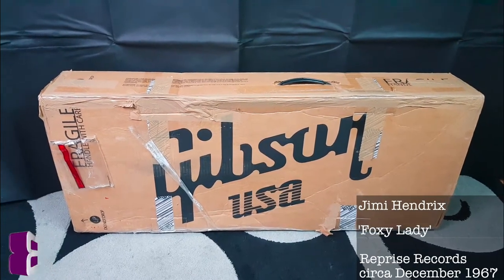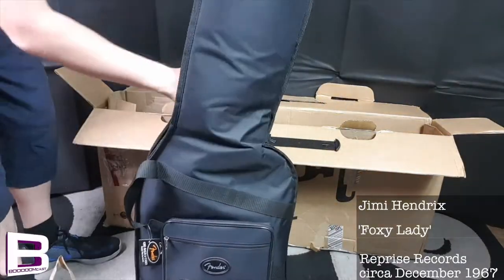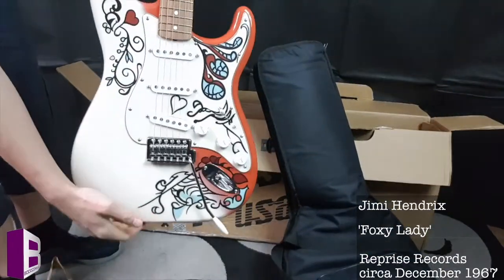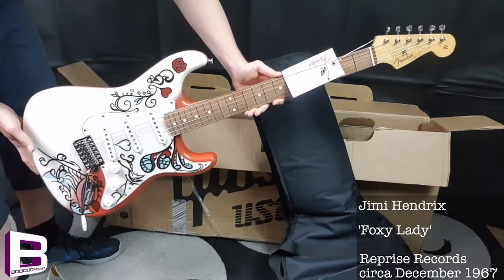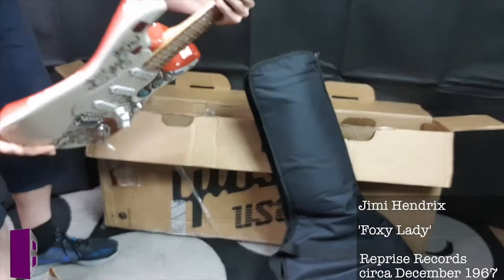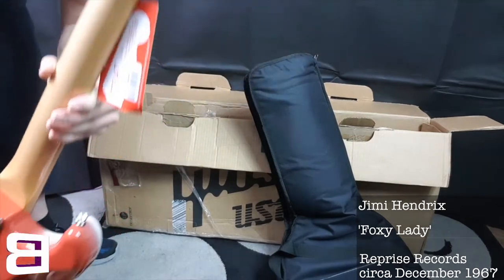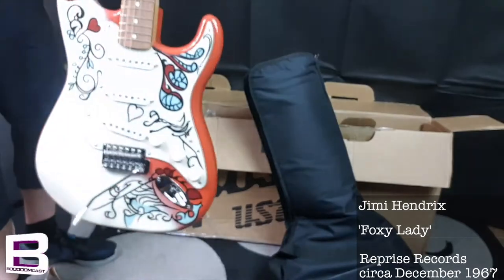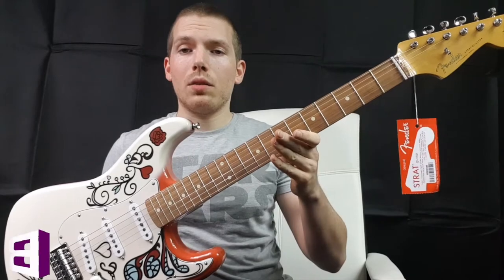Jimi Hendrix - Special Limited Edition Review - Monterey Fender Stratocaster - BOOOOOMcast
Jimi Hendrix - Monterey Fender Stratocaster - Special Limited Edition - 50th Anniversary - BOOOOOMcast

Here we have an unboxing and review of the Special Limited 50th Anniversary Monterey Fender Stratocaster Edition Jimi Hendrix Signature Guitar.

50 years in the making, Fender have decided to celebrate the life of possibly The Greatest Guitarist and Musician to have ever lived with a Special Limited Edition of the Guitar that Jimi Hendrix used at the Monterey Music Festival.

Only ever played once live, this Guitar is probably the most known of all time for the simple fact that it was sacrificed by Jimi Hendrix in a blaze of fire onstage at the Monterey festival after a version of Wild Thing.

Here we have a little unboxing video and full review for you so you can decide for yourselves if the Guitar is worth picking up or even just getting as a Collector’s Item.

Thanks, Mark - BOOOOOMcast